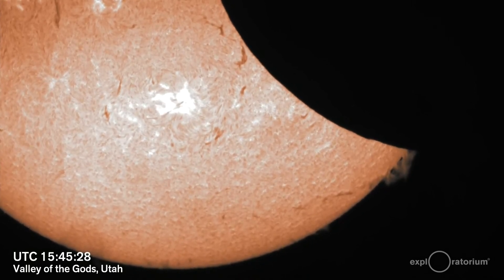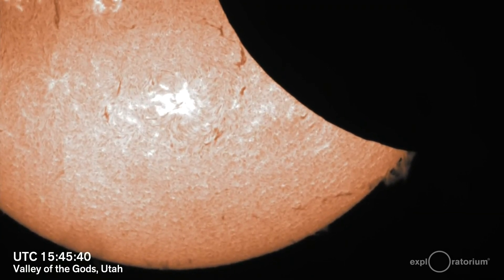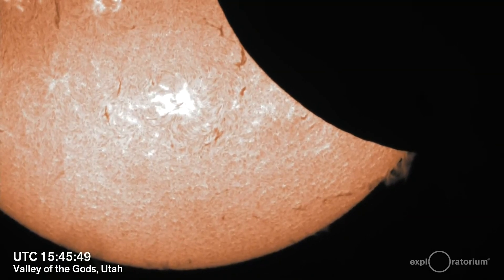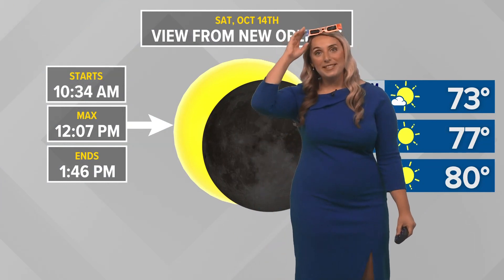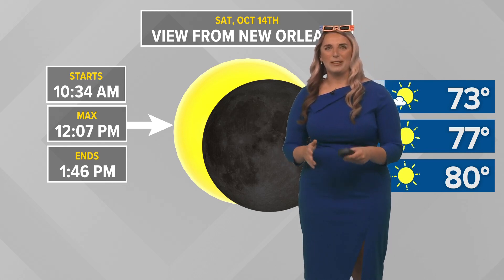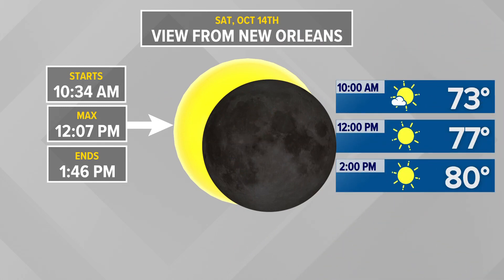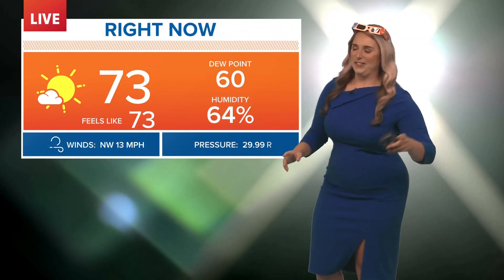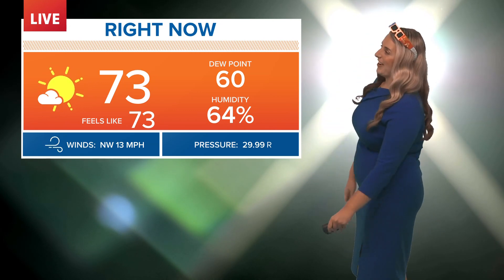Partial eclipse expected for New Orleans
Weather is cooperating nicely with the eclipse, expected to reach maximum point at 12:05 p.m.